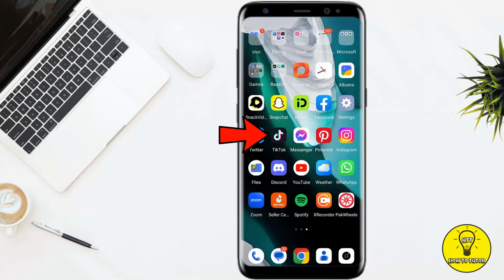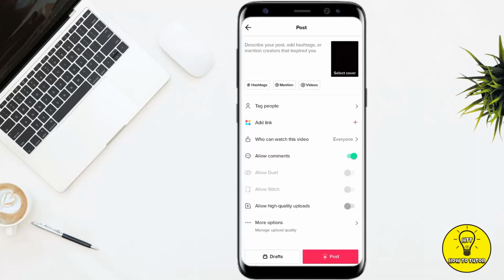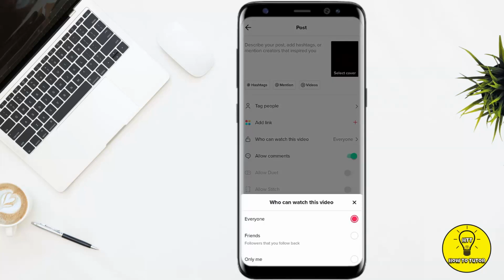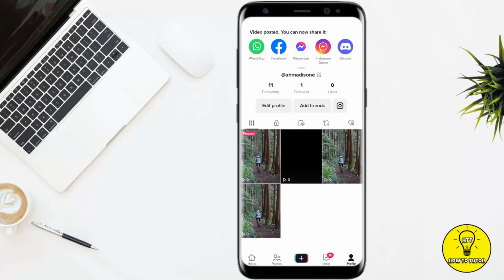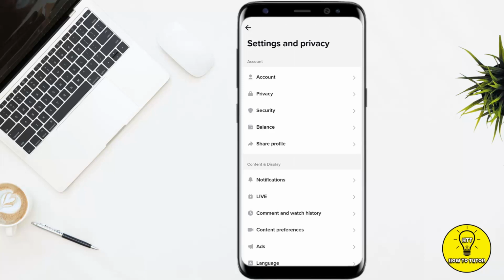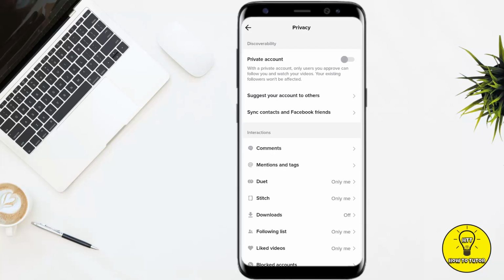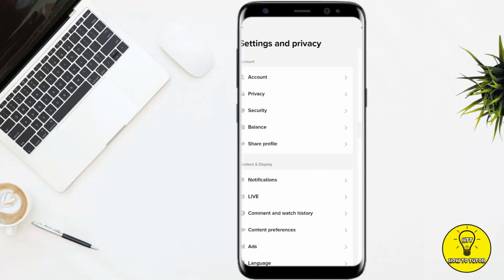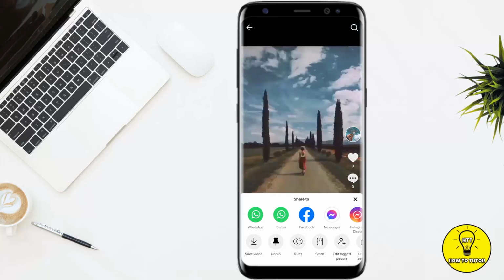How To Fix No Views On TikTok Videos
In this video we will teach you "How To Fix No Views On TikTok Videos"

You can also search this video via:

- why are my tiktok videos getting zero views
- tiktok views decreasing